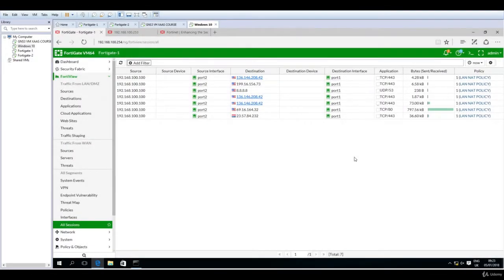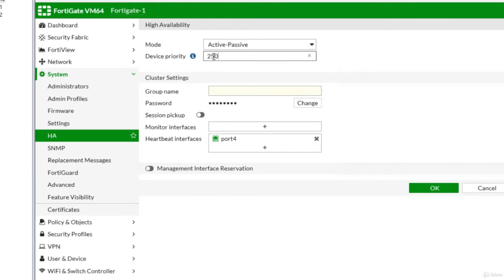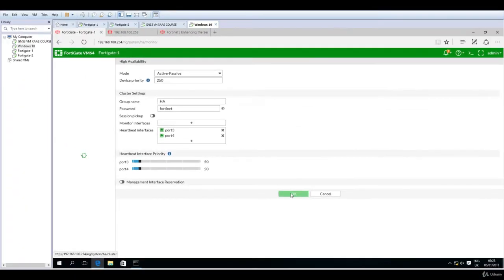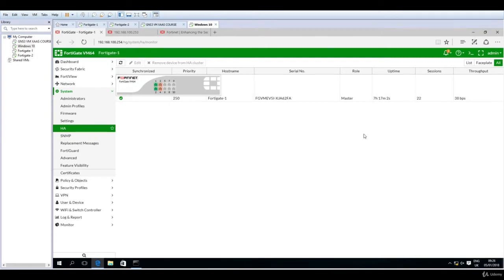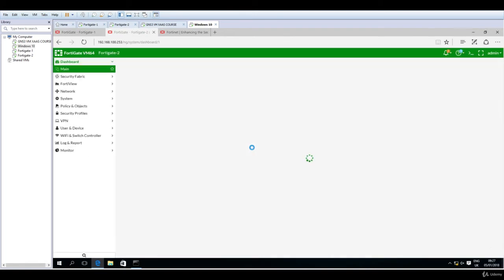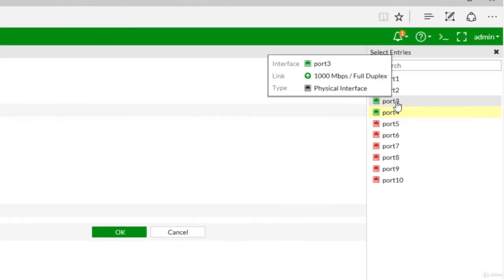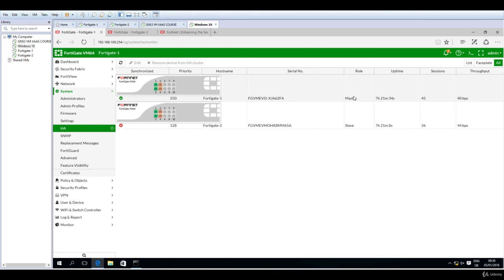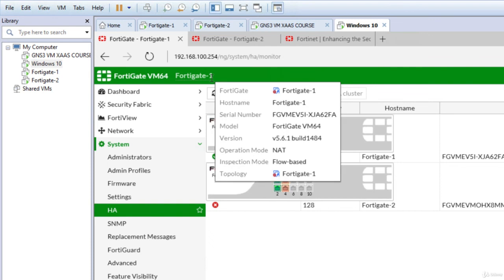12.3.Configure Active Standy HA Group on both Firewalls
12.3.Configure Active Standy HA Group on both Firewalls.
12. Core Topics Implementation.